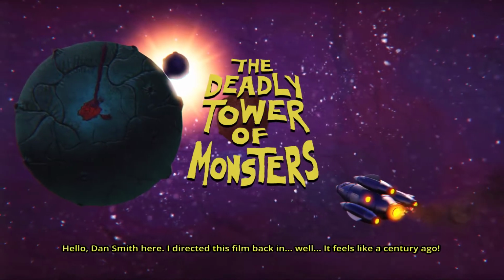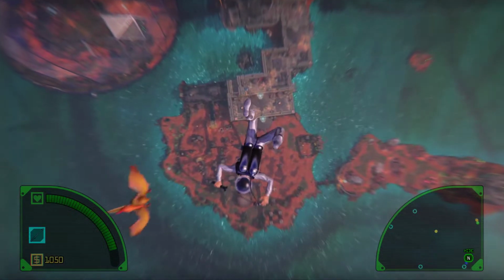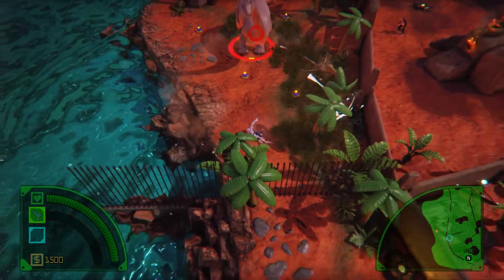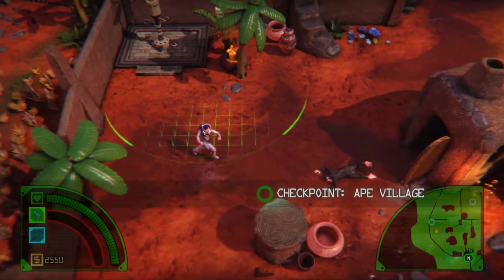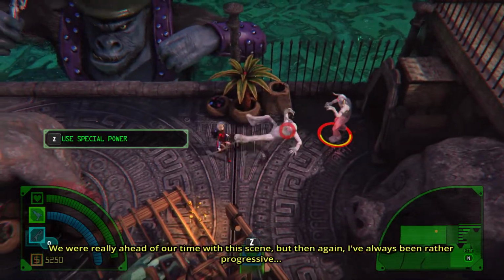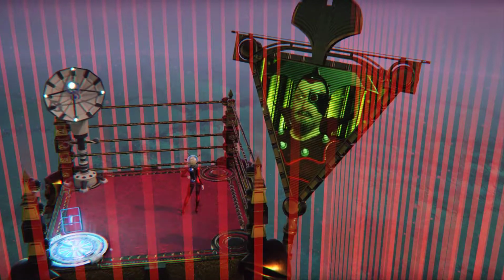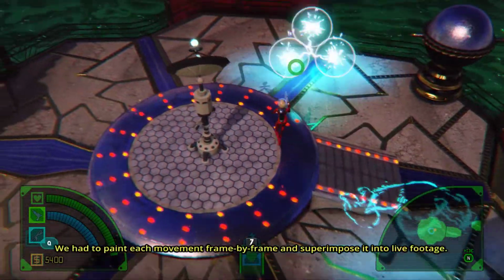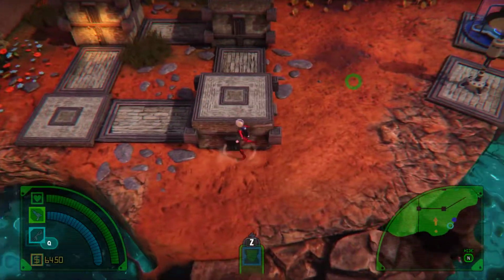Let's Play: The Deadly Tower of Monsters | #1 | B-Film Goodness [PC/PS4]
Welcome to the most over-the-top, B-film, fourth-wall breaking, meta game of the year.

Filmed in the 1970s, The Deadly Tower of Monsters is an action-packed adventure, full of time-honored literary themes: the daughter versus the tyrant father, the planet full of innocent ape-creatures, the dashing space-age liberator, the robot companion, the tower full of treacherous mutations... A timeless classic for all ages!